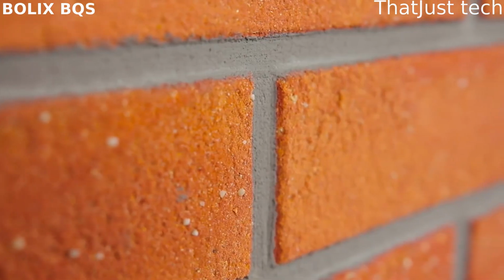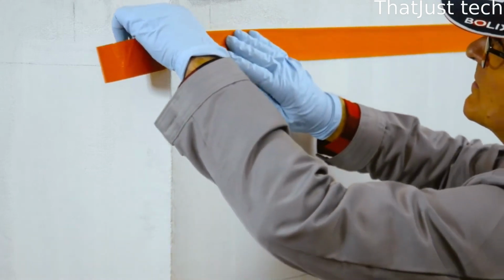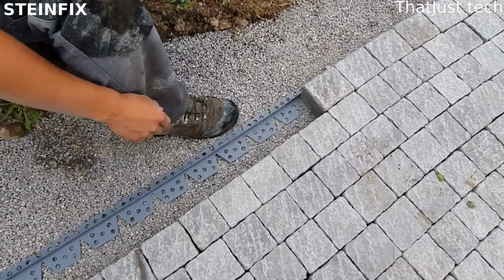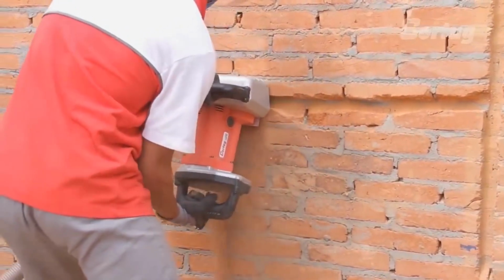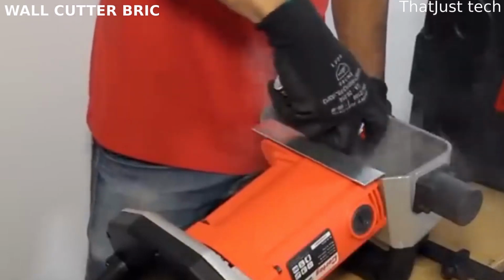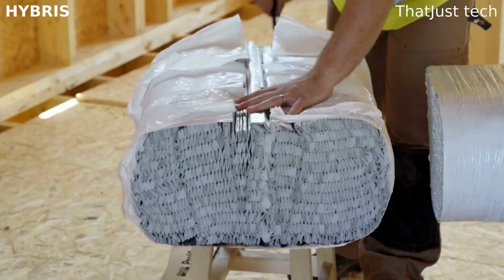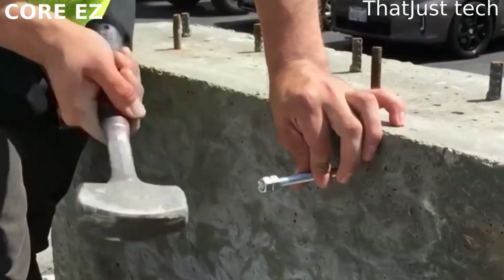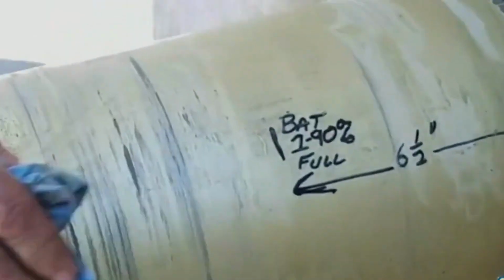Incredible Construction Techniques & Tools Every Ingenious Construction Worker Should Use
Incredible Construction Techniques & Tools Every Ingenious Construction Worker Should Usec: core EZ, jet wall  blaste,
bolix bqs, steinfix, hybris, wall cutter bric